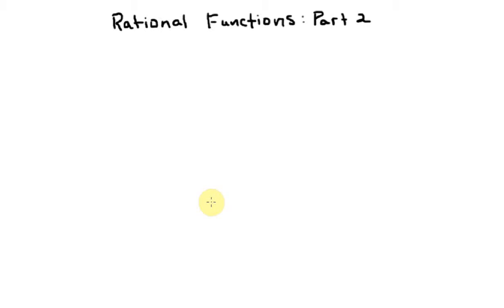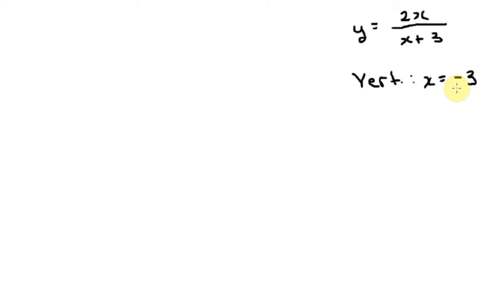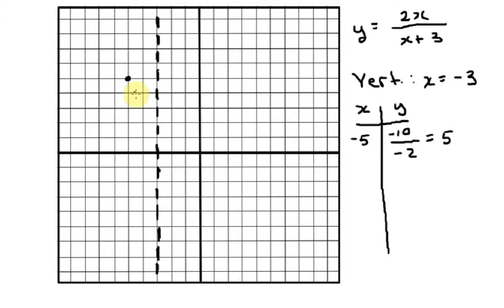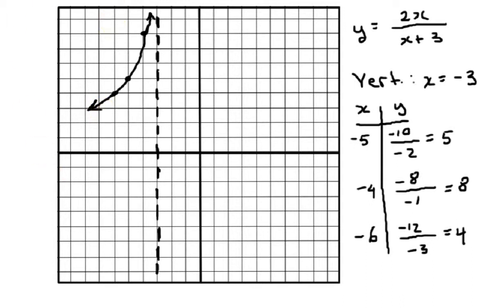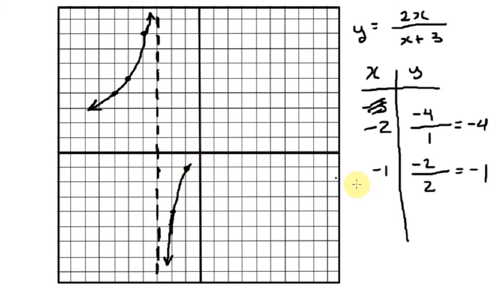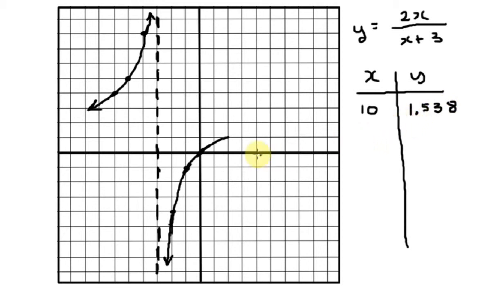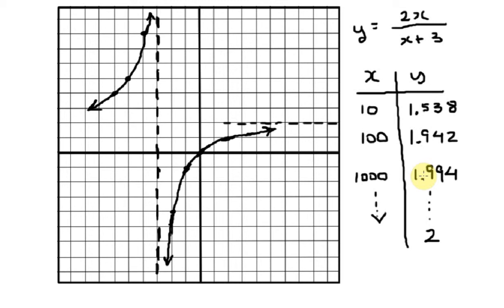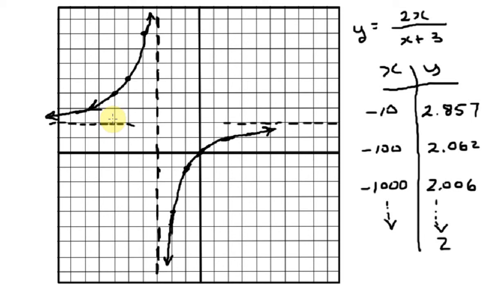Rational Functions Part 2